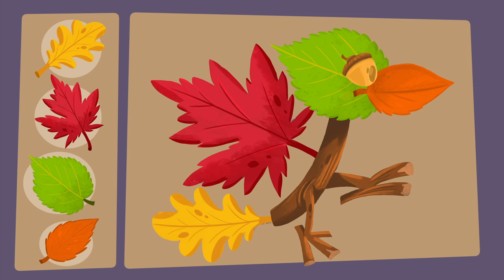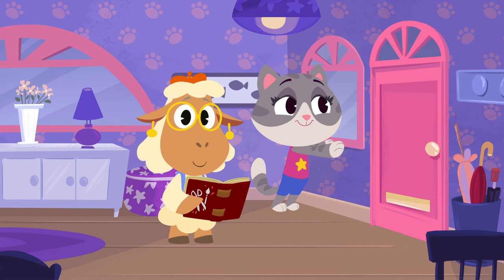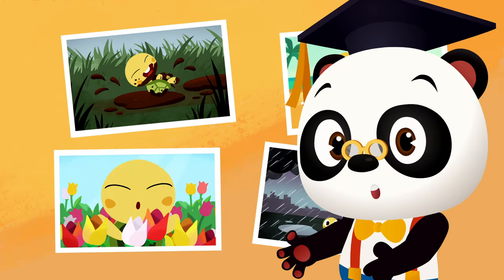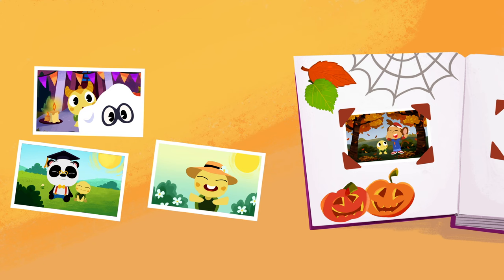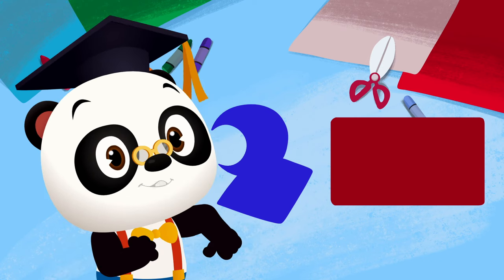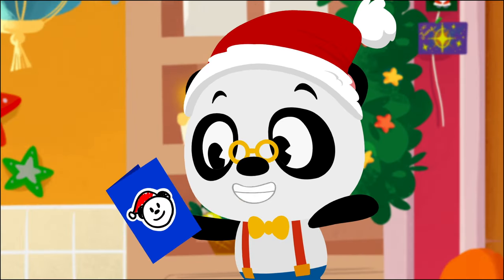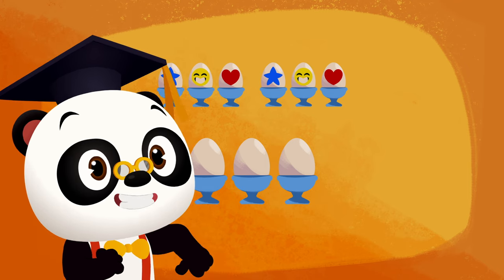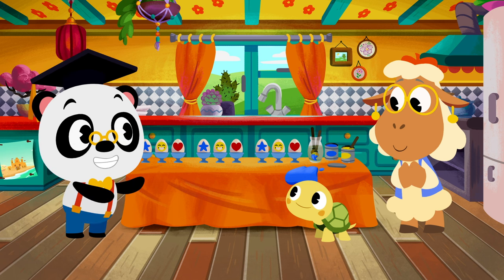Get Creative with Toto | Arts & Crafts | Kids Learning Cartoon | Dr. Panda TotoTime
Time to get crafty! Join Toto, Dr. Panda and their friends for some arts and crafts!

- - - - - About Dr. Panda TotoTime - - - - -
Welcome to the Official Dr. Panda TotoTime channel!
Join Dr. Panda & Toto as they help out their friends.
Make sure to watch carefully so you can help too!

Dr. Panda TotoTime is also available in multiple languages! Check it out now:

You can also share some of our best playlists with your friends:
1. Learning Cartoons for Kids
2. Songs and Nursery Rhymes for Kids
3. Our More Popular Uploads

- - - - - About Dr. Panda  - - - - -
The award-winning Dr. Panda franchise includes more than 30 fun and easy-to-play app that go beyond the ABCs and 1, 2, 3s to provide important life skills that help children get familiar with the world around them.